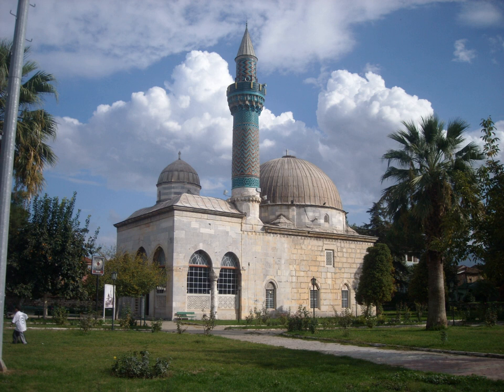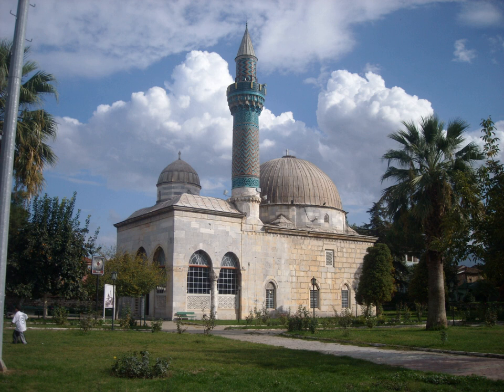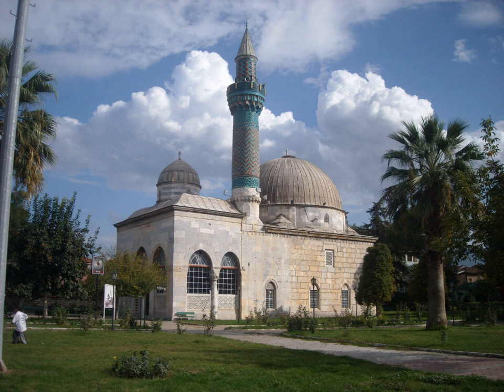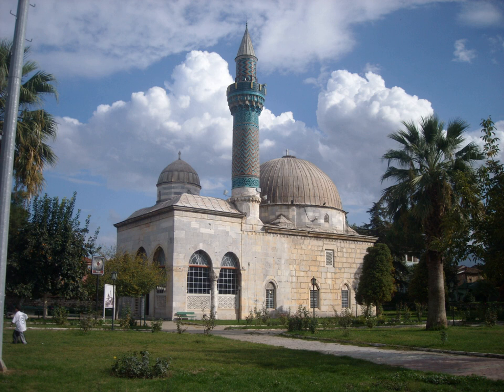Green Mosque (İznik) | Wikipedia audio article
00:00:08 1 The Mosque

- Socrates

SUMMARY
Green Mosque of Iznik (Turkish: Yeşil Camii) is a historic Ottoman mosque in Iznik, Turkey.